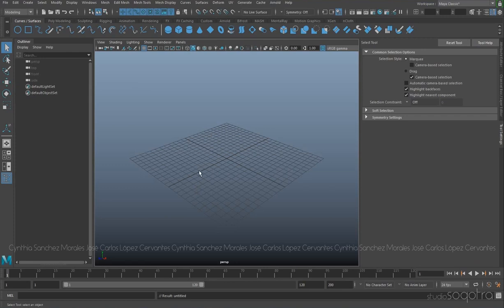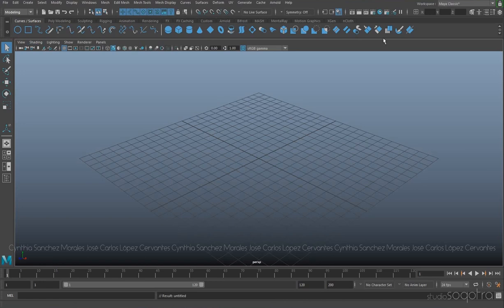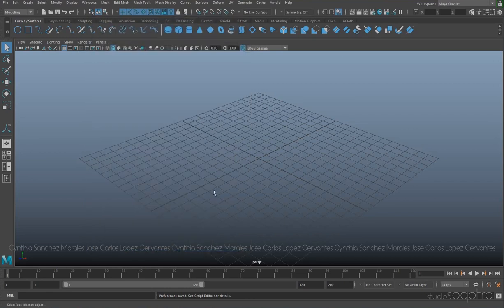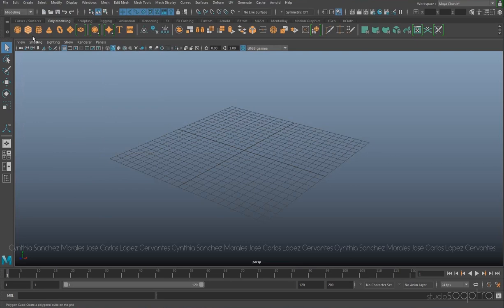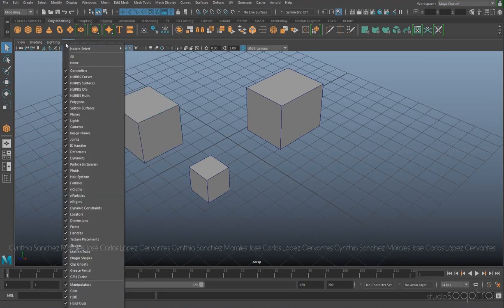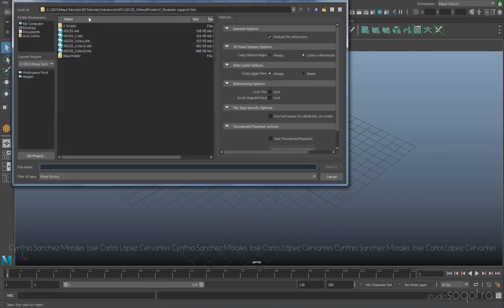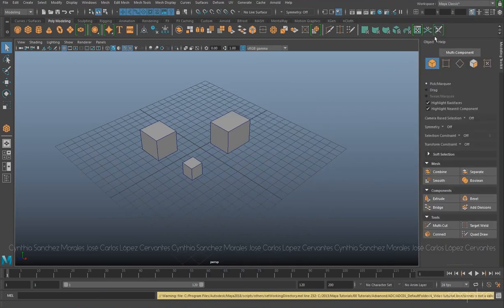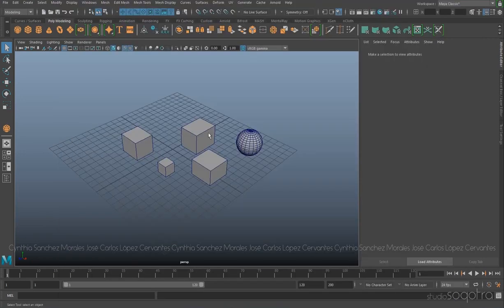Maya Basics Tutorial B001